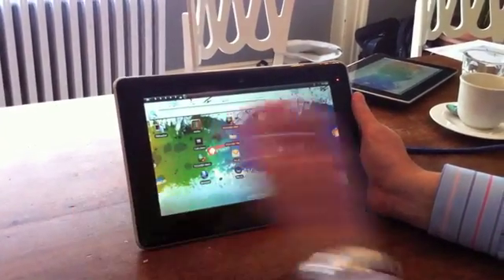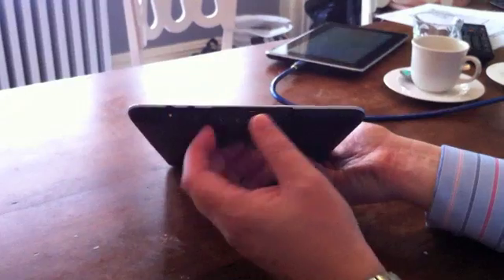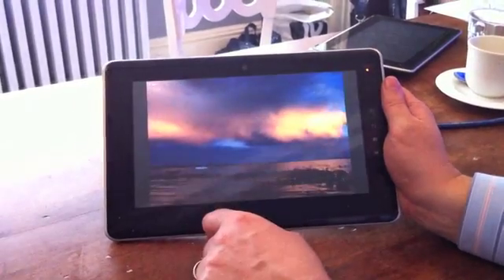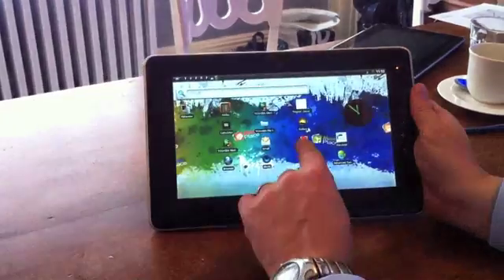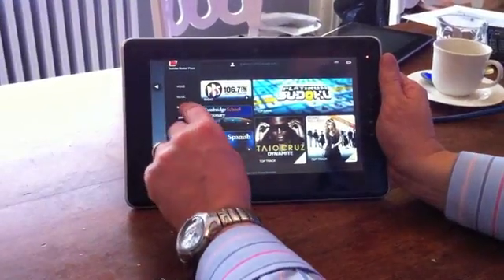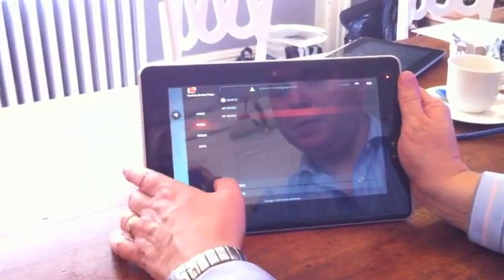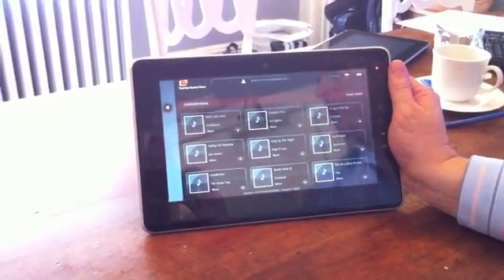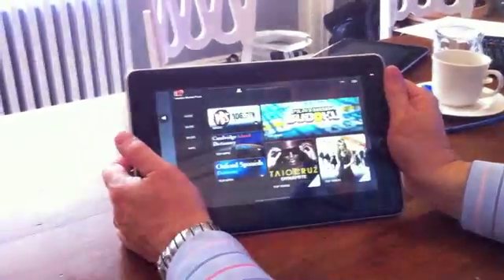Toshiba Folio 100 walk through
Electricpig.co.uk gets a walk through of the Toshiba Folio 100 Toshiba-specific features with the Toshiba European Business Manager Graeme Simons, on one of the first available versions of the final software.